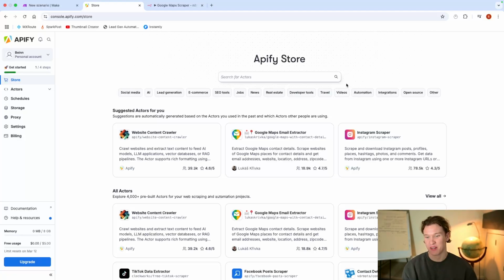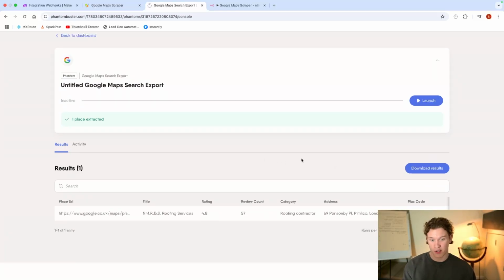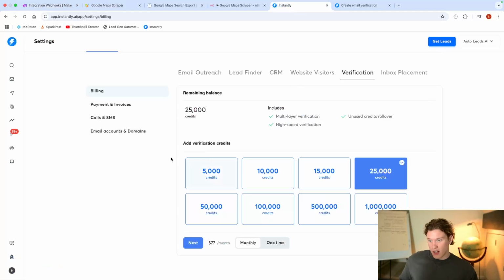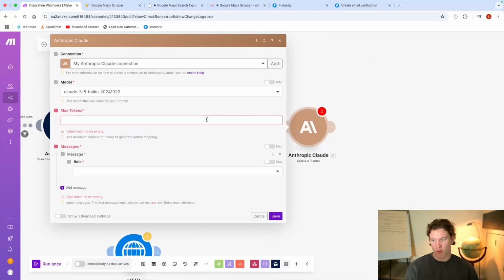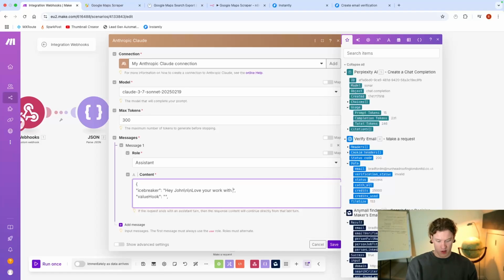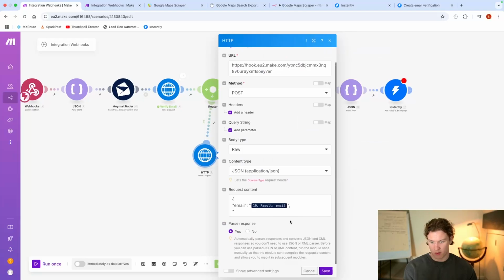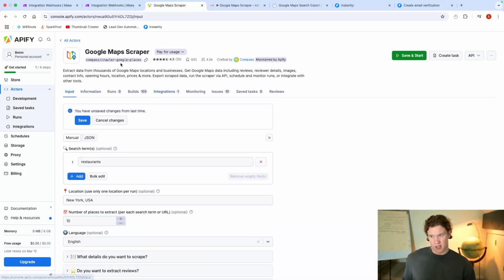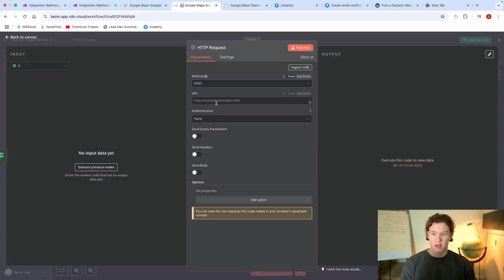How to Scrape Thousands of Leads from Google Maps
In this video, I’ll show you how to scrape thousands of leads from Google Maps in minutes using AI-powered automation.

You’ll get a step-by-step walkthrough of setting this up in Make.com and n8n, so whether you’re targeting local businesses, specific industries, or decision-makers, this method will help you streamline your lead generation.

00:00 - Intro
00:22 – Apify Google Maps scraper
02:16 – Using Phantom Buster for scraping
03:20 – Google Maps Search
06:31 - Free way to export results
07:50 – Building the automation in Make.com
33:33 – Building the automation in n8n
43:37 – Final thoughts & next steps